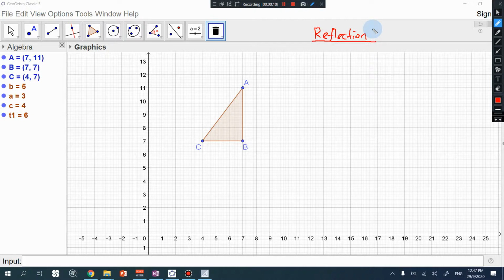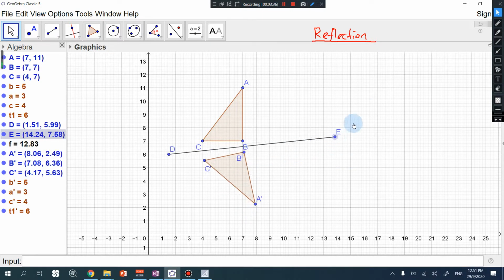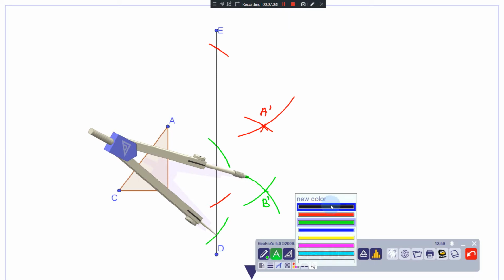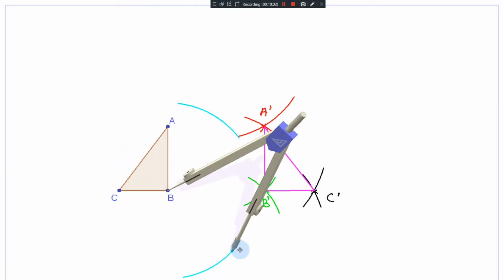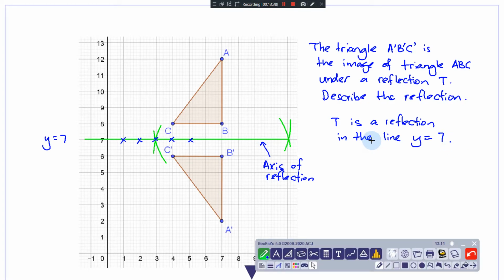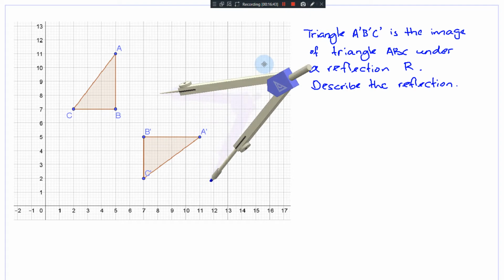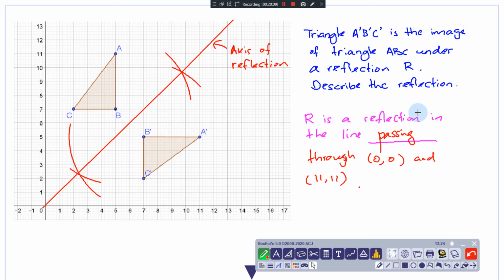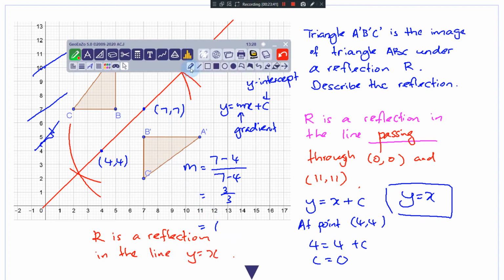KSSM Form 2 Chapter 11 (11.3 Reflection, Part 1)